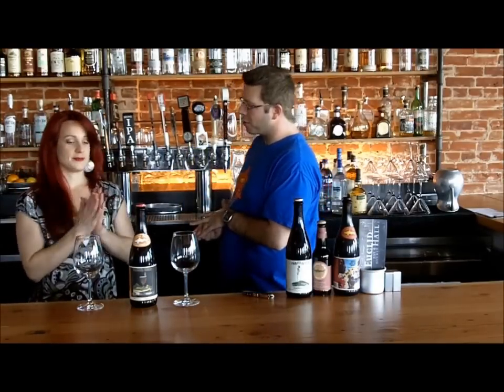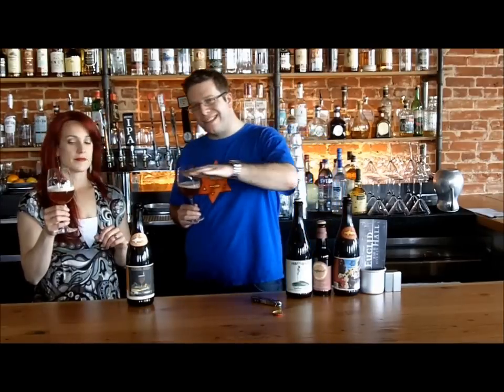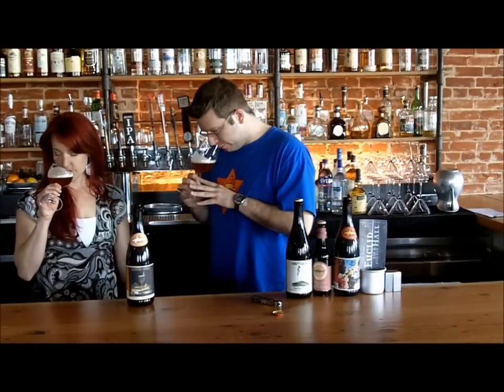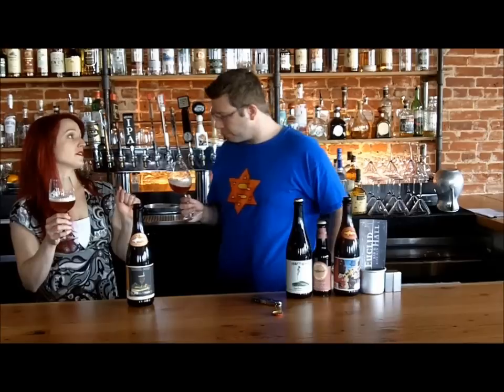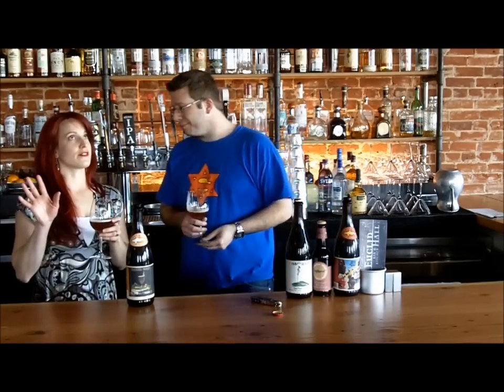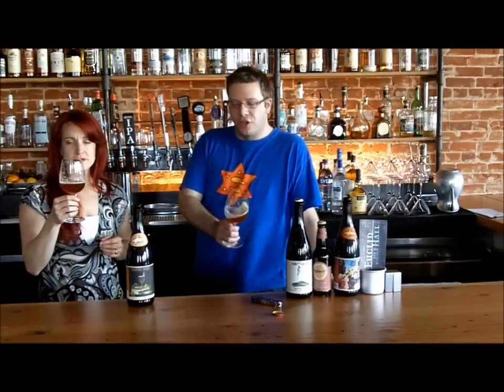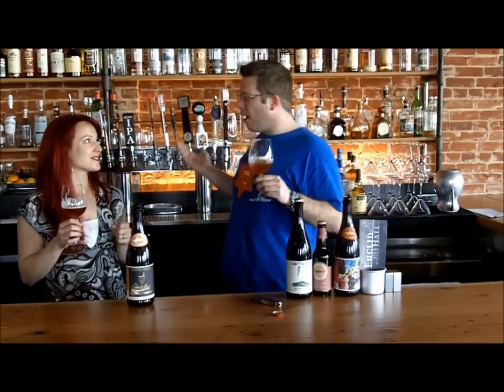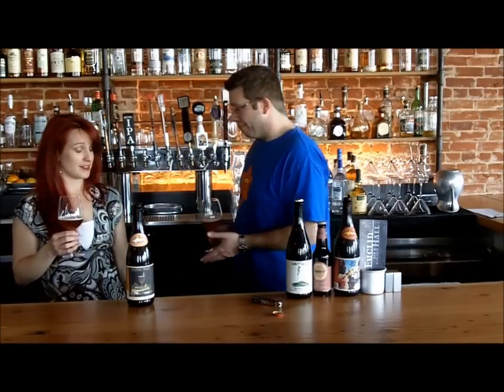Dogfish Head's Red & White | Not Your Dad's Beer Review Episode 10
A craft beer tasting of Dogfish Head's Red & White with Tara Currey at Euclid Hall. A big, belgian-style Wit brewed with coriander and orange peel and fermented with Pinot Noir juice. After fermentation a fraction of the batch is aged in one of their giant oak tanks.